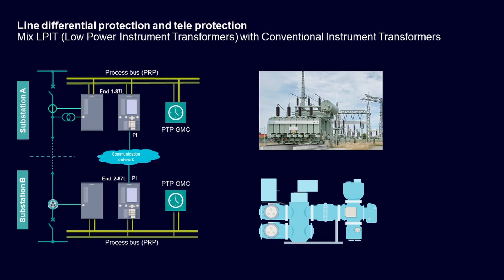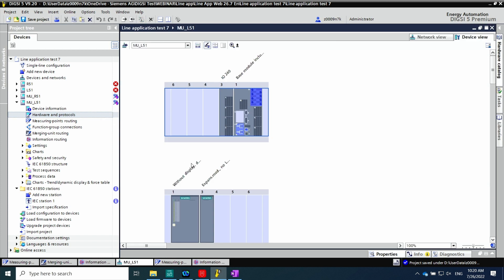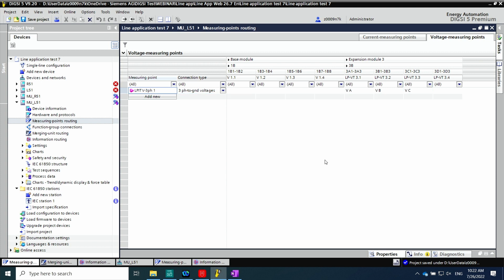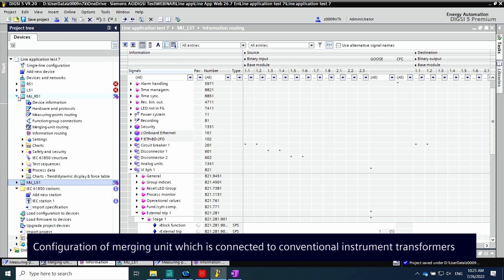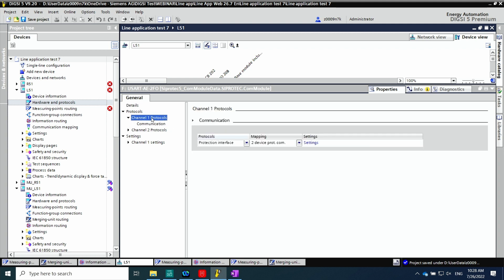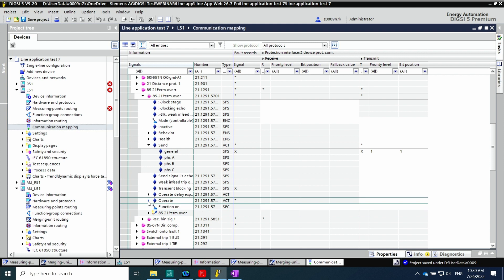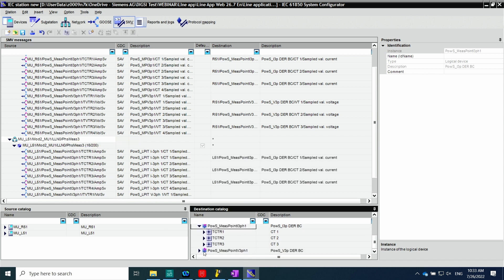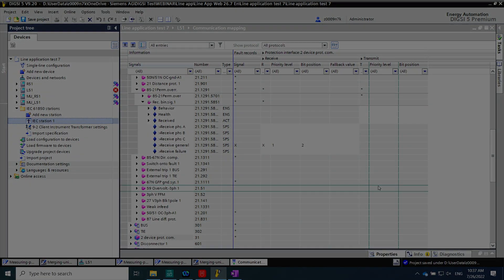How to configure SIPROTEC line differential protection with conventional CTs and LPIT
The line differential protection requires to share information between two different stations.
SIPROTEC 5, 7SL87 supports the use of conventional instrument transformers in one end, and low power instrument transformer on the other end. Both can be connected to a Merging Unit, that support IEC 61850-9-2 - Sample Measurement Values.